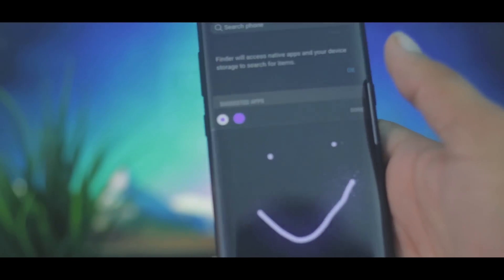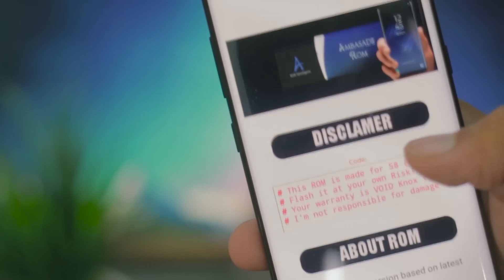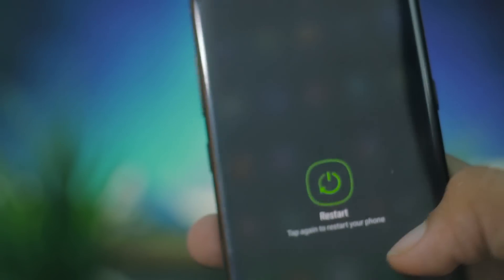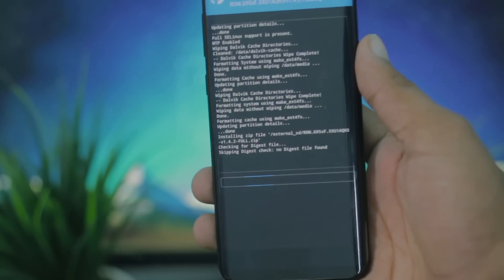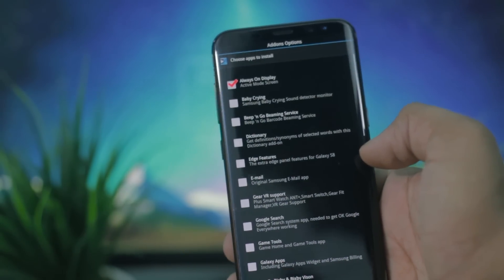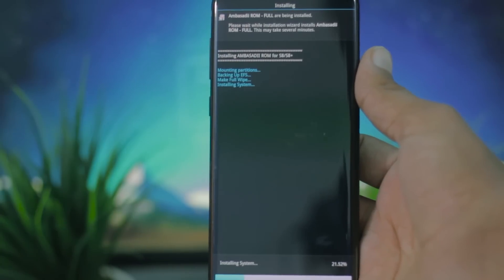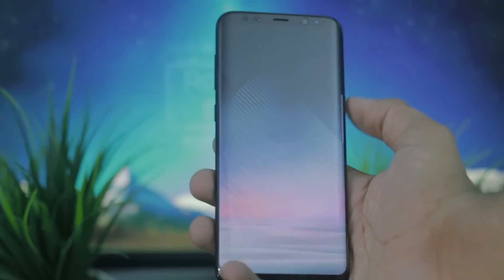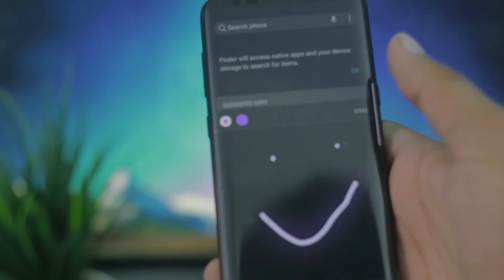Best Custom Rom for Galaxy S8/S8+ (2018)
Hey you! ,you are an amazing person! :)
thanks for dropping by!
I decided to choose this rom because it is very stable, and light and battery friendly too! :D
NOTE : before you proceed make sure to make a backup incase anything goes wrong, you can go back.
Features :
-zero bloatware
-full control on the system
-note 8 features ported too!
-amazing sound mods(viper,dolby,beats)!